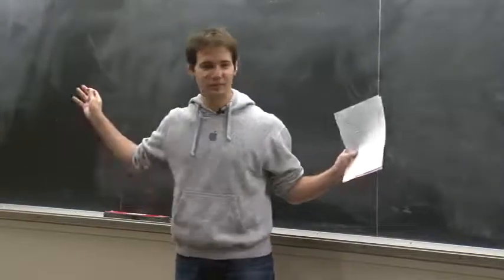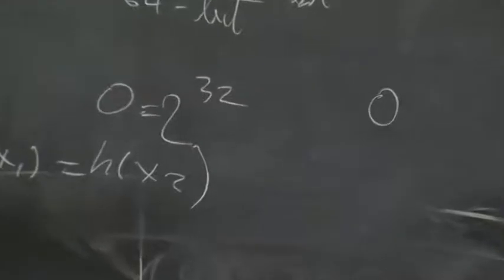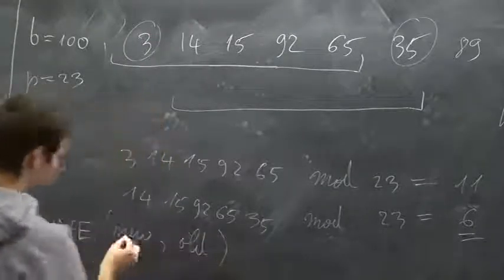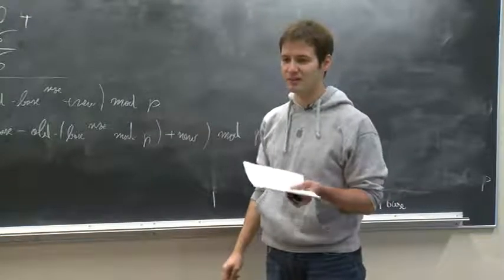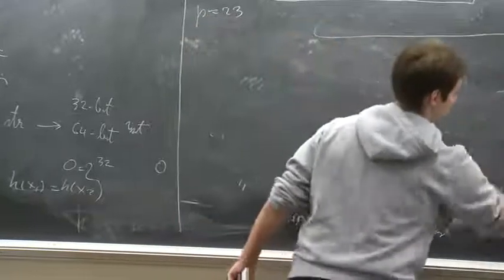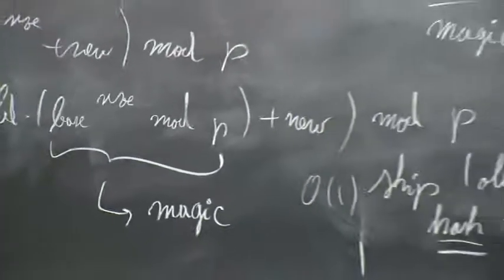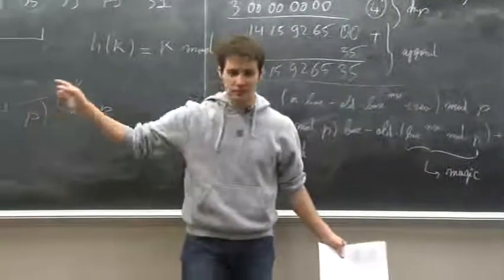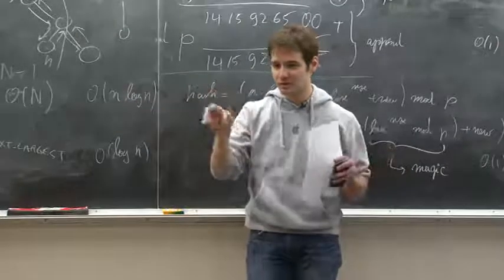MIT 6.006 Fall 2011 Recitation 8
Rolling hashes for Problem Set 4; amortized analysis